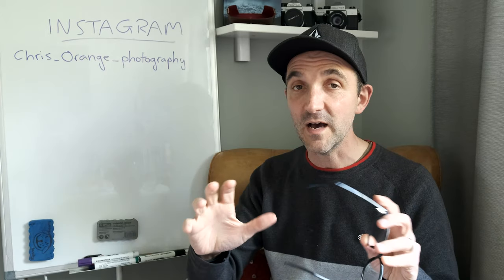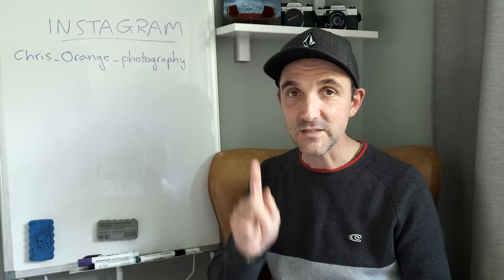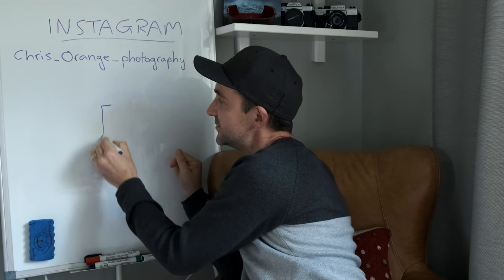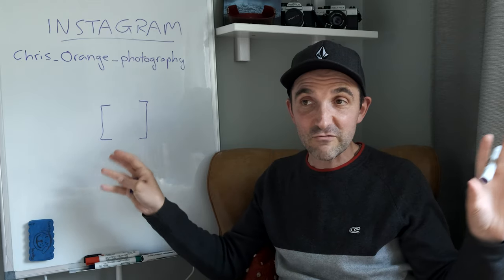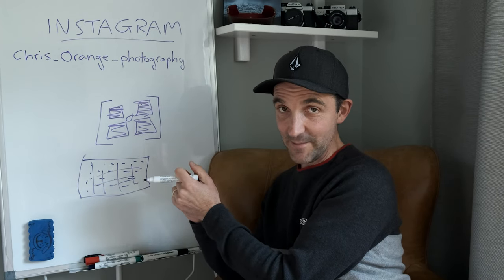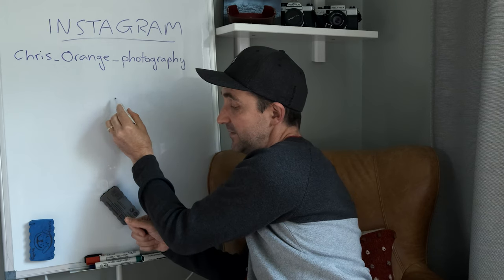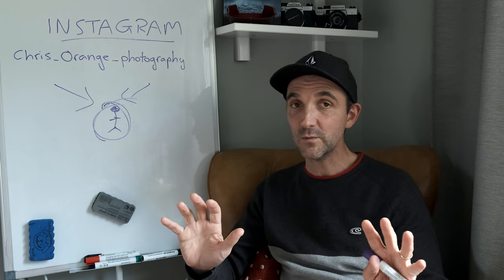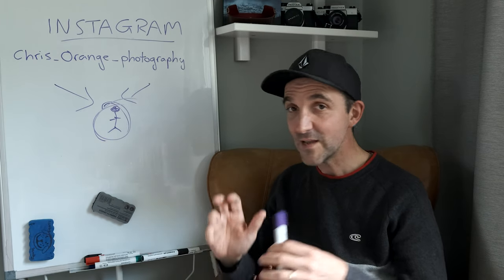Spot Metering Made Simple - Quick photography tutorial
This is a short photography tutorial on Spot Metering. I attempt to explain spot metering and to make it as simple to understand as possible. I look through the Fujifilm light metering modes and talk about how each of them works, in order to get the best photo possible.